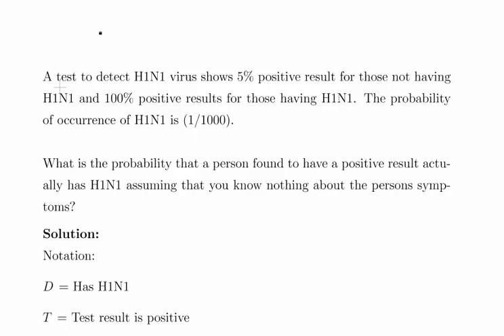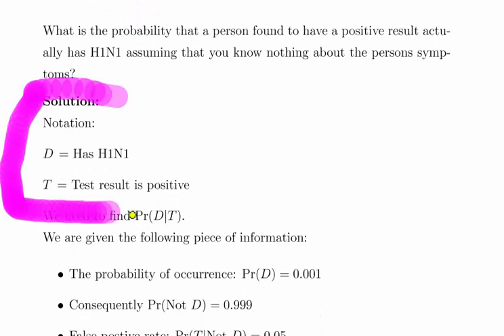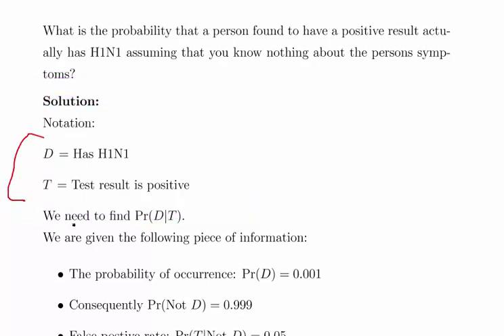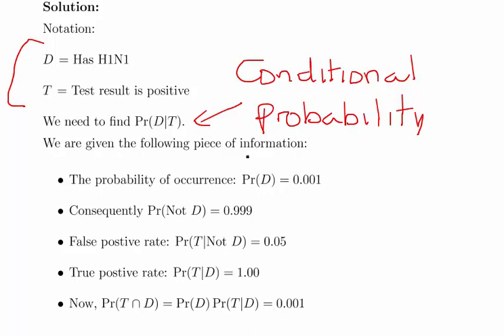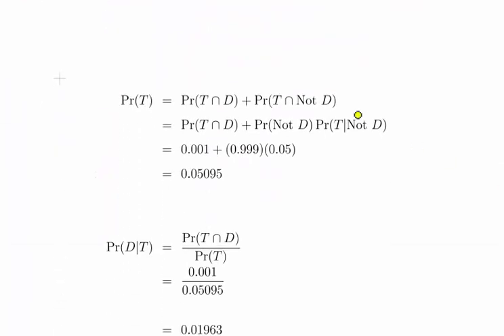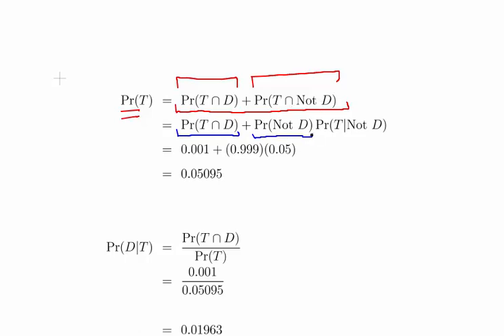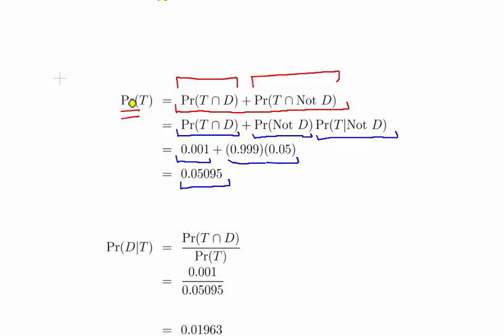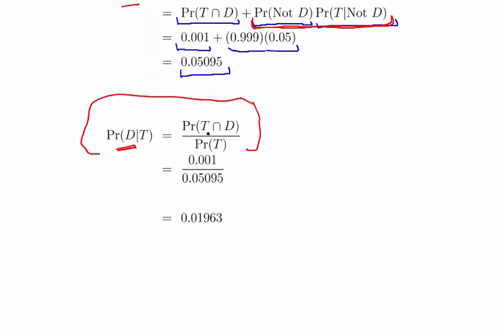Conditional Probability -Disease Detection Worked Example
StatsResource.github.io | Probability | Conditonal Probability | Worked Examples